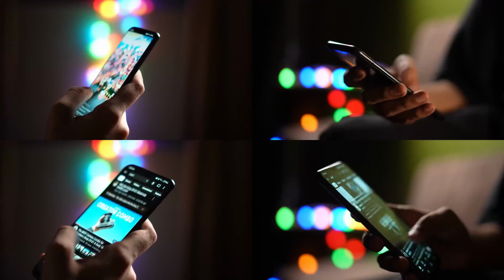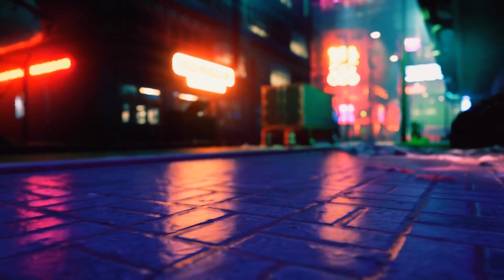Mastering the Vizard Workflow From Long Video to Viral Shorts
Turn long videos into viral, platform-ready shorts with Vizard’s latest update. In this walkthrough, I show smarter AI clip-picking, crisp 1080p exports, precise clip-length control (2/5/10s), and the new clip frames feature that creates keyframe-like transitions between start/end stills—without heavy editing. I also stack Vizard with free image tools (Google Image 3, Freepik) for consistent characters, colors, and polished reveals, then auto-schedule everything from one dashboard

- Repurpose long-form video into shorts fast, with better visual consistency.
- Control duration for hooks, mini-stories, and whip-pans.
- Use clip frames to animate transitions with short prompts like "smooth seamless transition."
- Creative builds: aging/transformation morphs, wardrobe/object swaps (inpainting), camera-move-by-crop zooms, isometric room reveals, loops/boomerangs.
- Batch, schedule, and publish with the content calendar and auto-scheduler.
- Plan/credits transparency, plus pros/cons of free vs paid tiers.

Quick workflow
1) Upload long video(s) and let Vizard auto-detect highlights or mark timestamps.
2) Generate start/end stills in Google Image 3 or Freepik; feed them to clip frames with a short instruction.
3) Pick 2/5/10-second lengths to match platform energy.
4) Export, duplicate+reverse for boomerangs, or queue to the calendar.
5) Set a posting cadence and let the AI publish.

Pro tips
- Default 1080p exports = less manual polish.
- Pre-generate stills for consistent character/color.
- Clean backgrounds via Freepik inpainting, then animate in Vizard.

- Creators, editors, and brands turning lives, interviews, workshops, or product demos into a month of shorts—without juggling 3+ apps.